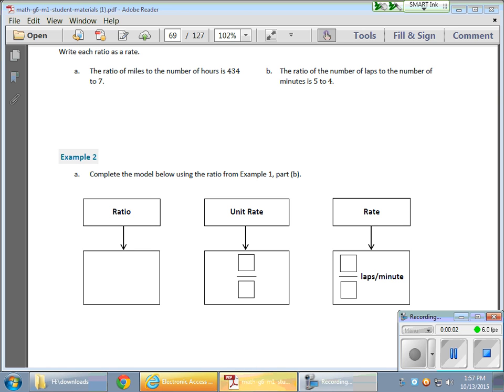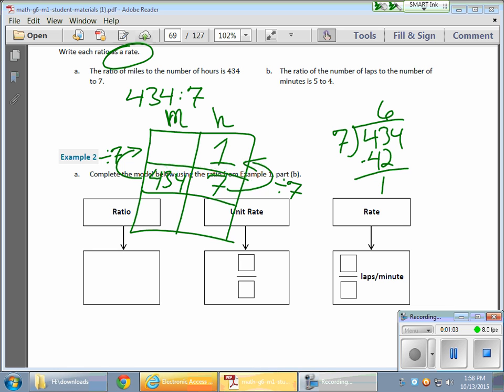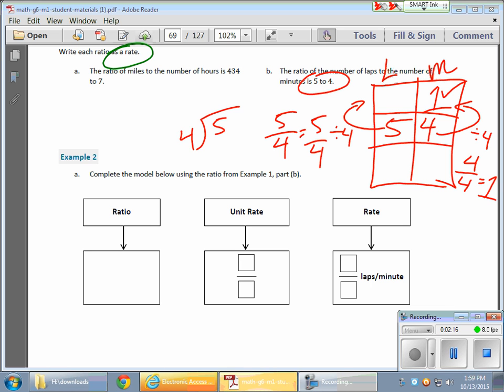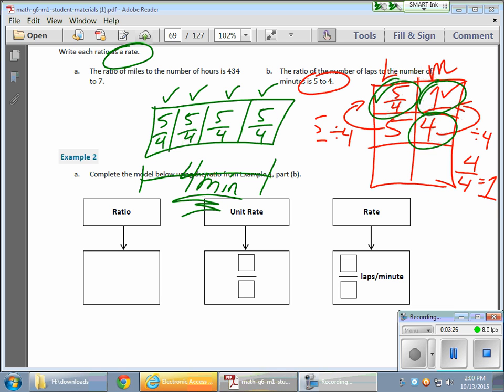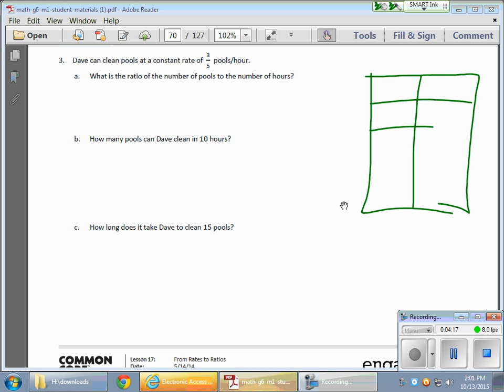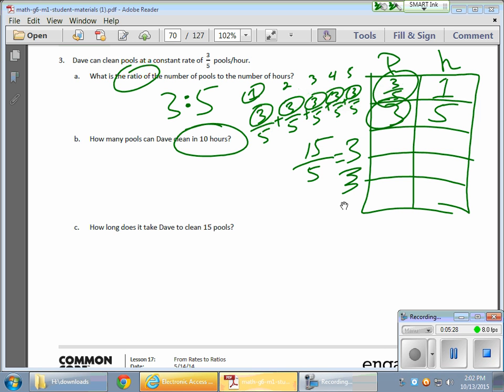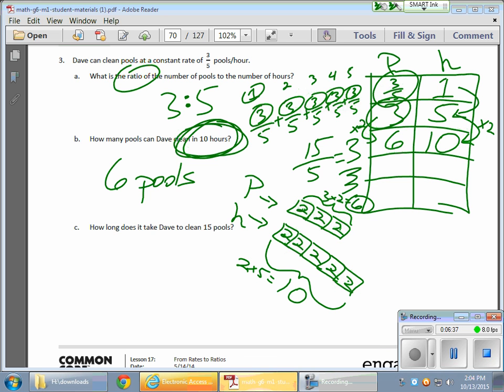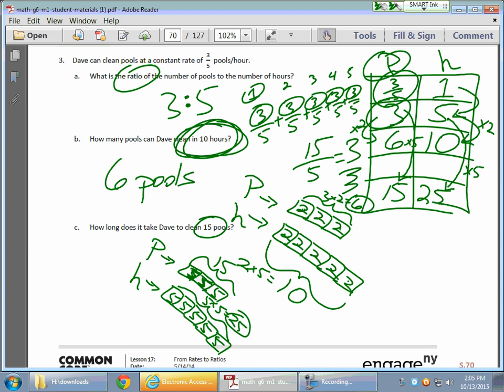Grade 6 Module 1 Lesson 17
This video shows how to relate ratios and rates.  It also shows how to use these ratios and rates to solve problems.